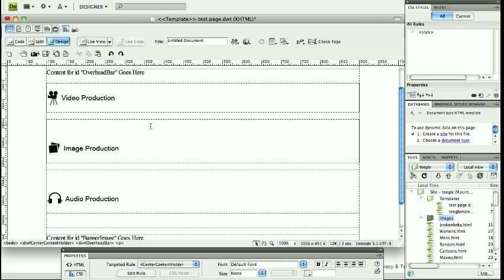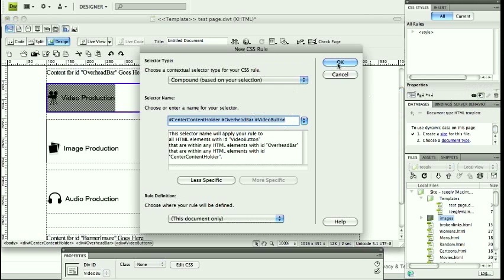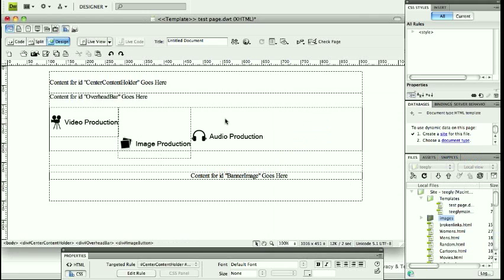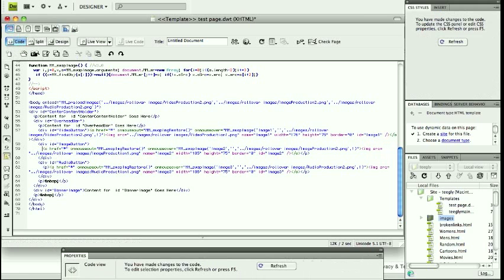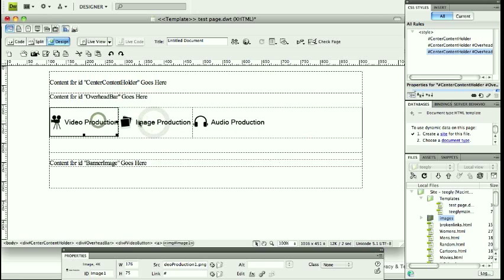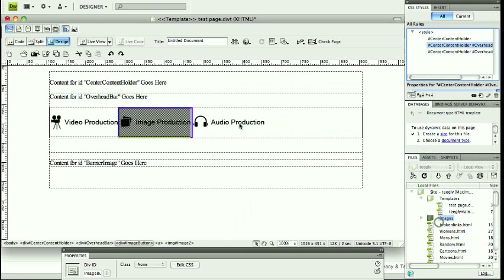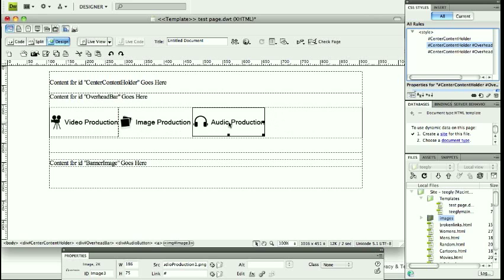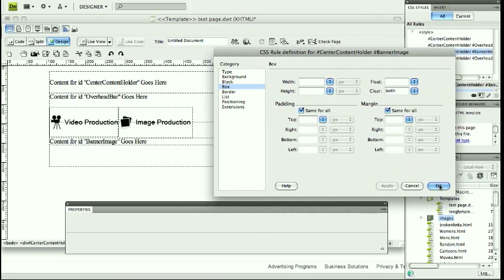Working with Floats and Clearing in Adobe Dreamweaver CS4